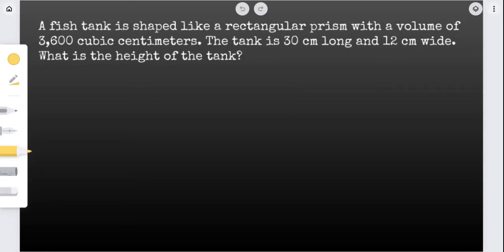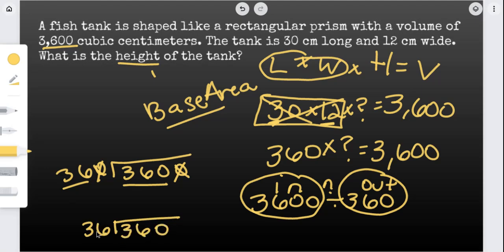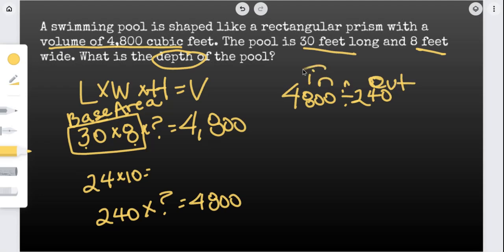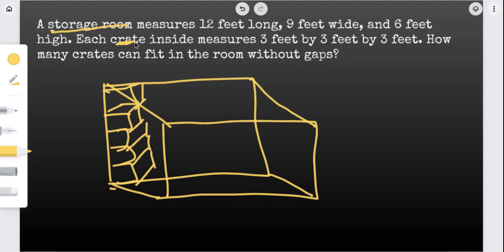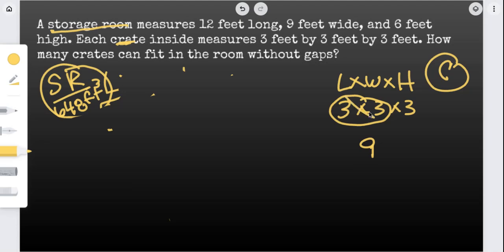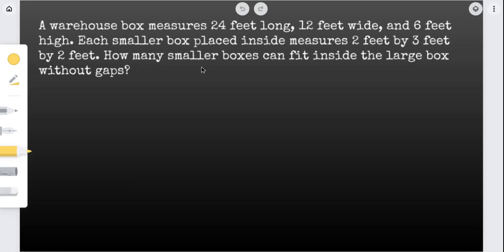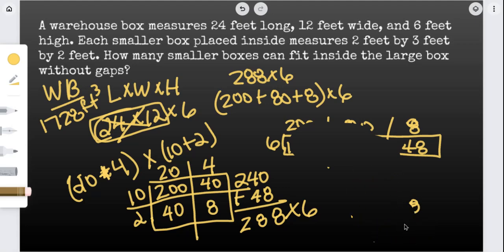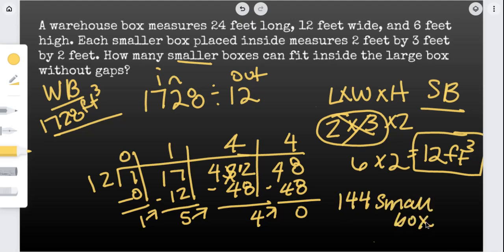Volume Lesson 6